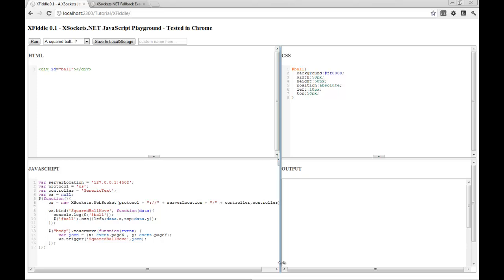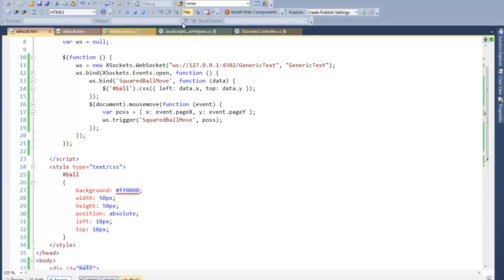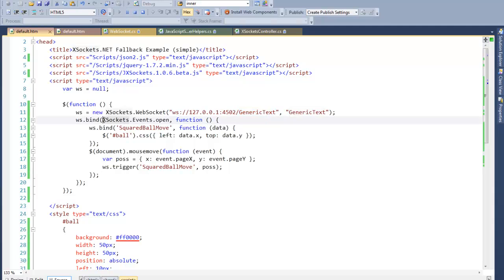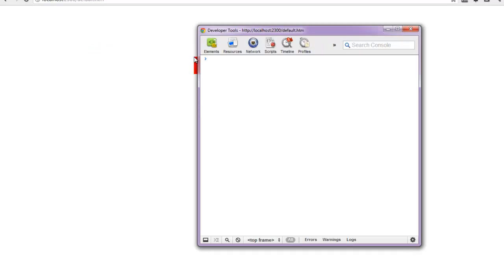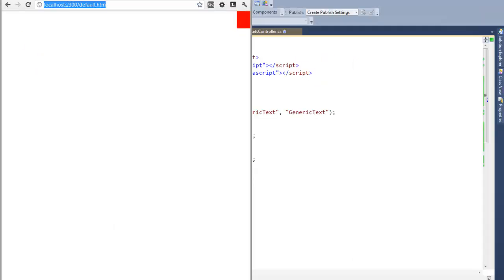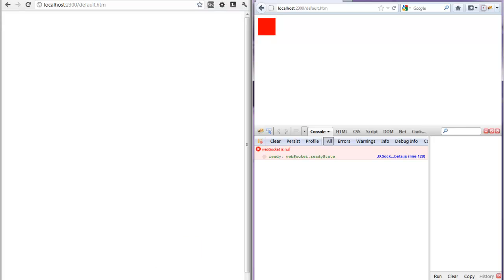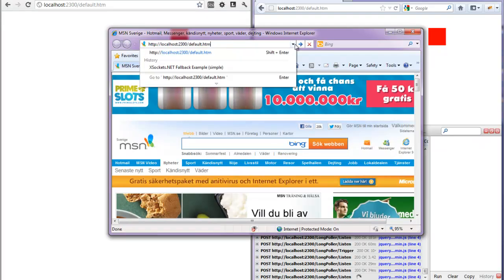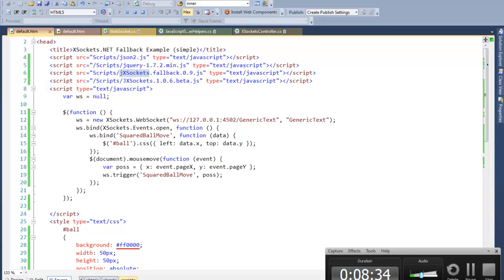XSockets WebSockets Fallback Demo Part II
In this short video we give you a quick explanation of how the coming WebSockets Fallback works in XSockets.NET.  We are using or old -ball- as an simple example of how we can emulate a Realtime experience in non WebSockets capable browsers such as old Internet Explorer versions etc.